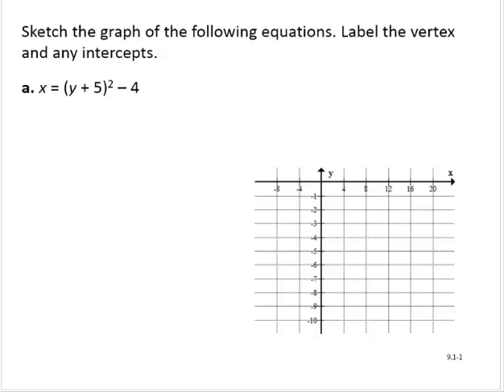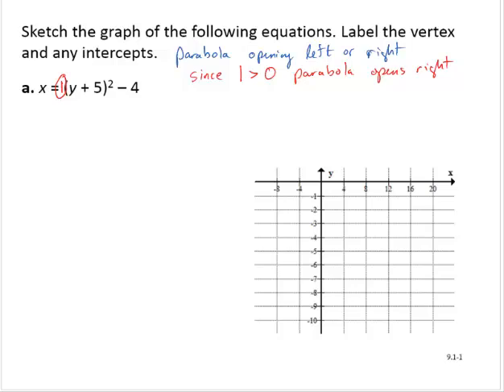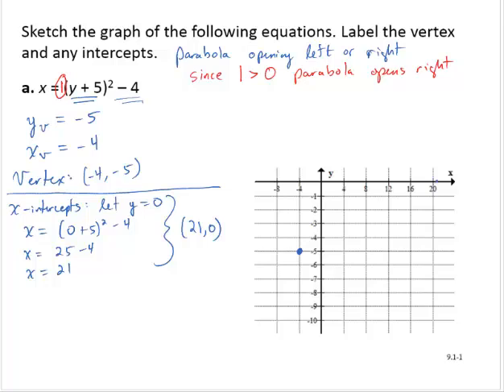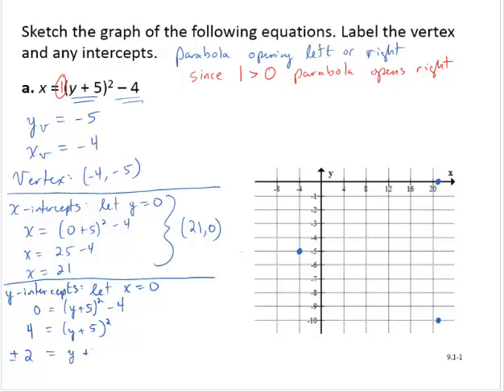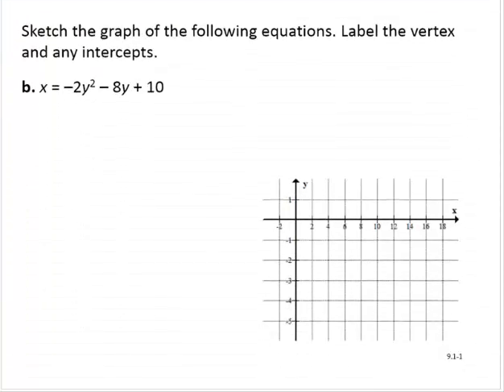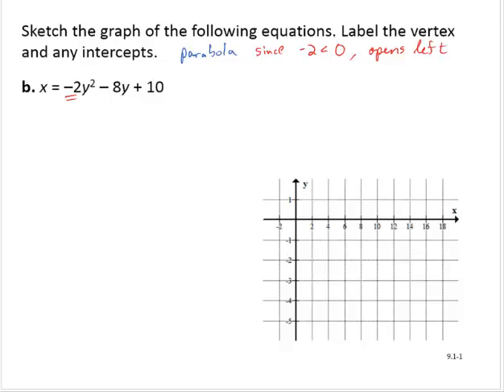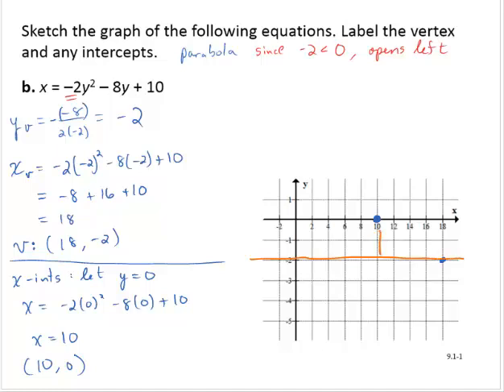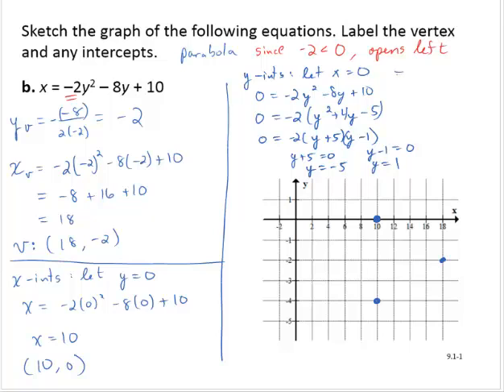clark 9 1 1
Graphing parabolas that open left or right